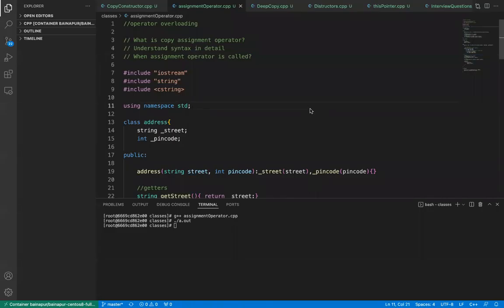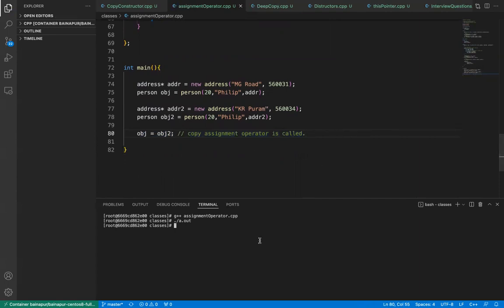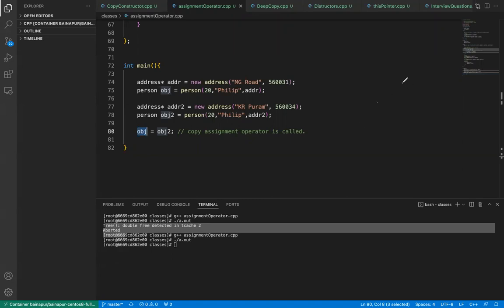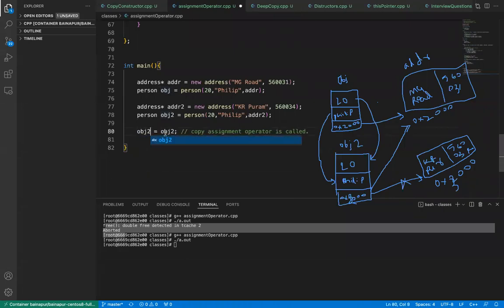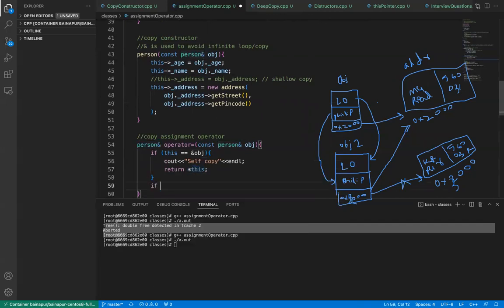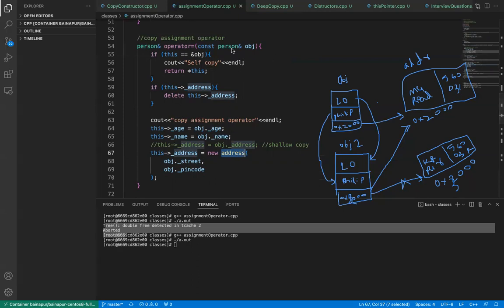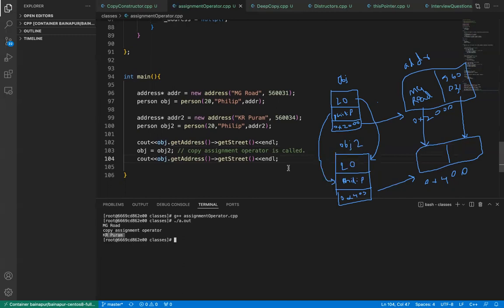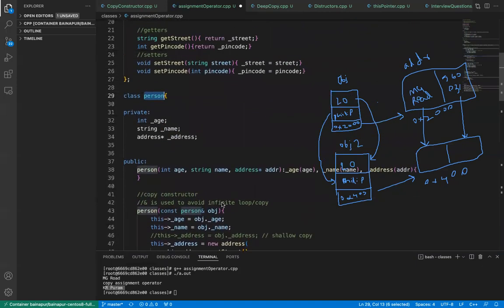assignment operator in c++.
In this video, Detailed explanations about assignment operator is given.